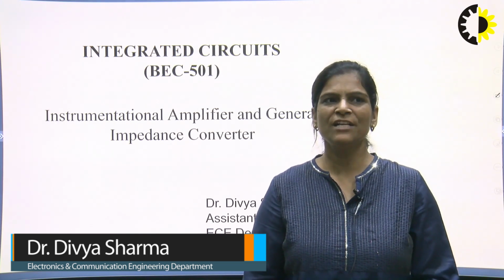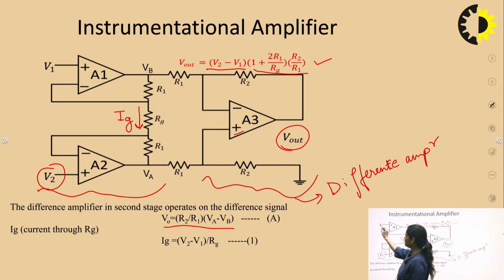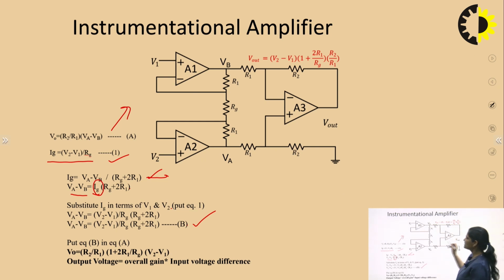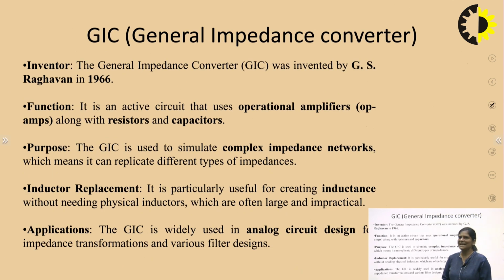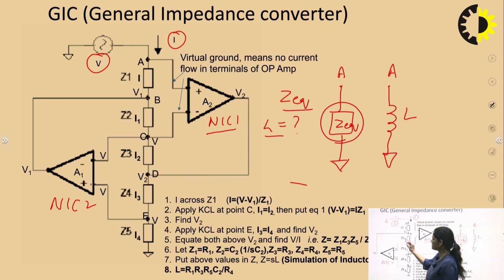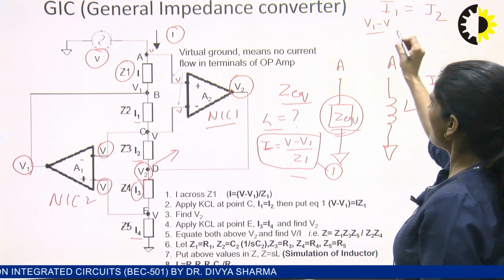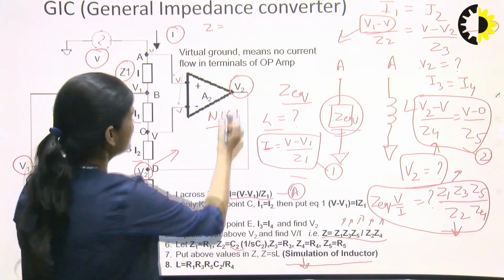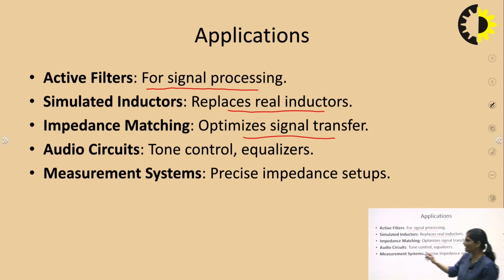INSTRUMENTATIONAL AMPLIFIER AND GENERAL IMPEDANCE CONVERTER INTEGRATED CIRCUITS LECTURE 02 BY DR DI